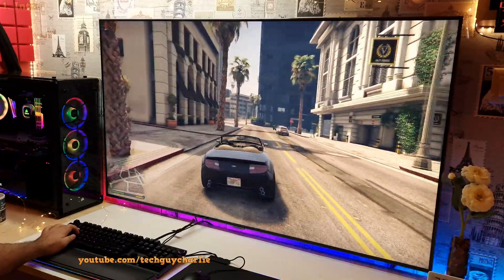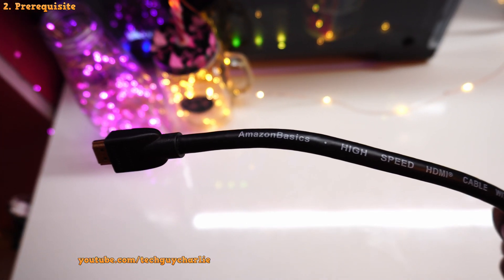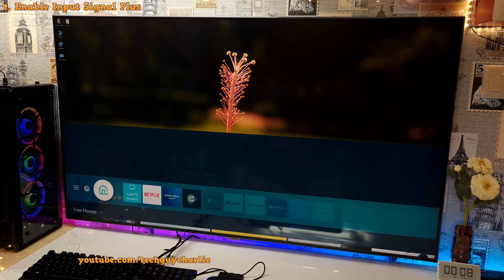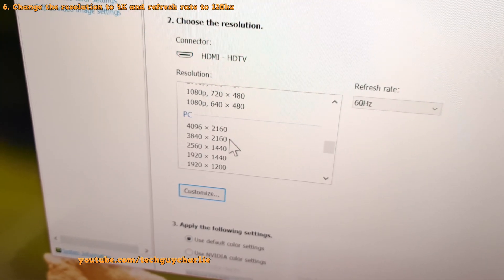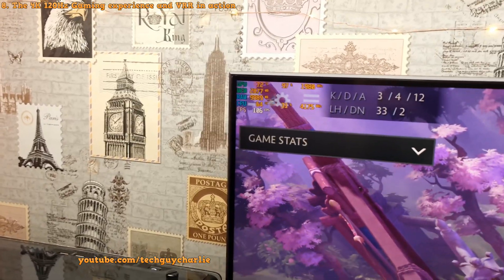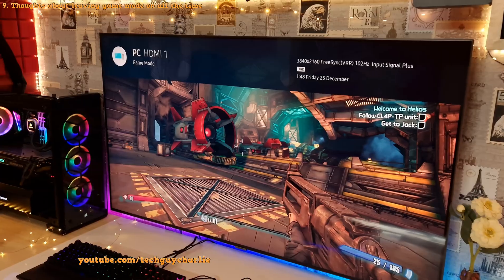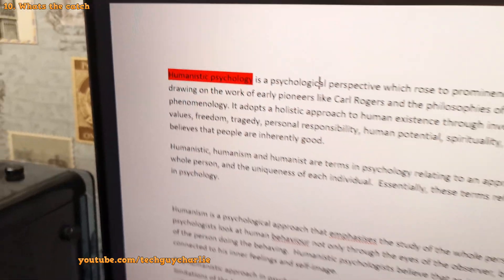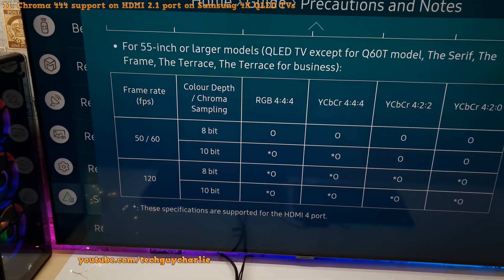4K 120Hz PC gaming on Samsung QLED TV VRR on HDMI 2.0 New Nvidia drivers RTX 2000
Hey guys, the new version of Nvidia drivers have unlocked the 4K at 120Hz video out for HDMI 2.0 ports, and you can now run supported Samsung QLED at 4K 120Hz without the need of an HDMI 2.1 graphics card. And in this video, I will show you exactly how to get 4K 120Hz running on the 55inch Samsung Q80t and this video should be valid for all 2020 120hz panel Samsung QLED TVs released in 2020.

1. Intro: 0:00
2. Prerequisite: 1:23
3. Change the input HDMI tag to PC: 2:18
4. Enable Input Signal Plus: 2:50
5. Enable 'Game Mode' for freesync VRR: 3:20
6. Change the resolution to 4K and refresh rate to 120hz: 4:03
7. Enable G-Sync in the settings for VRR: 4:50
8. The 4K 120Hz Gaming experience and VRR in action: 5:45
9. Thoughts about leaving game mode on all the time: 7:15
10. What's the catch: 8:15
11. Chroma 444 support on HDMI 2.1 port on Samsung 4K QLED TVs: 19:16